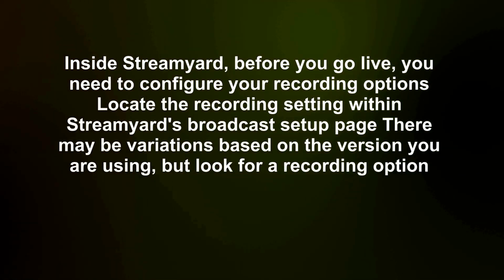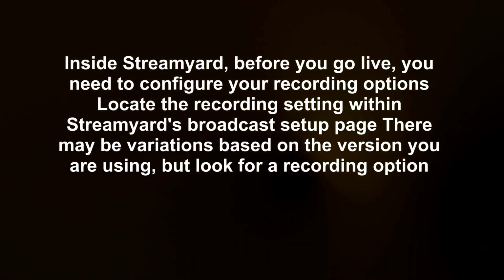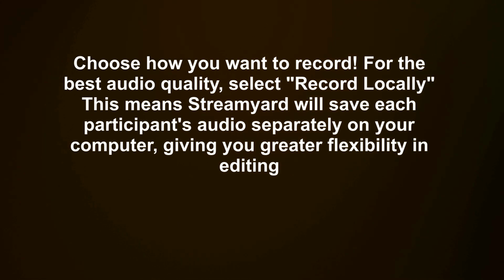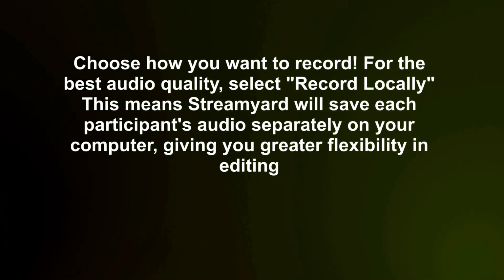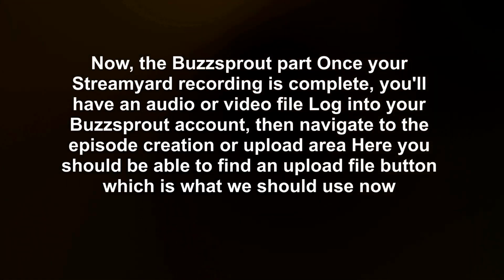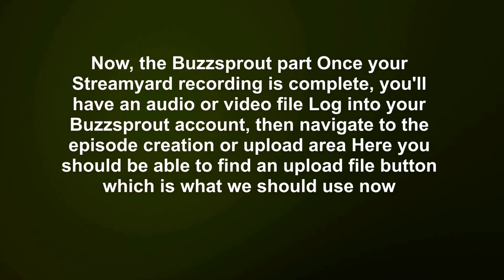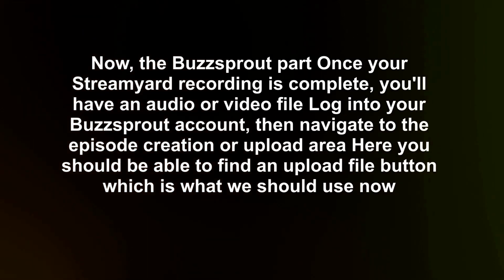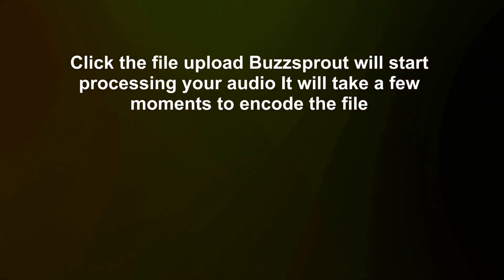How to Connect Your Streamyard to Buzzsprout - GUIDE!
How to Connect Your Streamyard to Buzzsprout explains the process of integrating Streamyard, a live streaming platform, with Buzzsprout for seamless podcast recording and hosting, streamlining your podcast production workflow with efficient integration between Streamyard and Buzzsprout.

00:00 Intro
00:12 Setup Streamyard
00:33 Configure Recording
00:52 Record Locally
01:10 Upload to Buzzsprout
01:30 Upload Process
01:52 Episode Details
02:11 Publishing Options